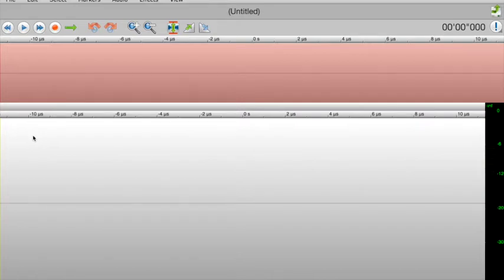Soundwave Art - Part I